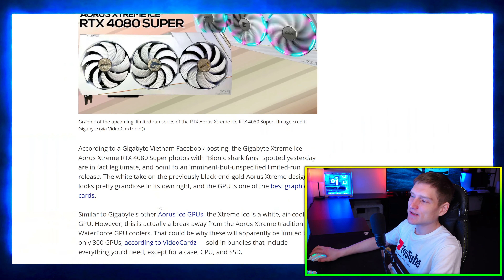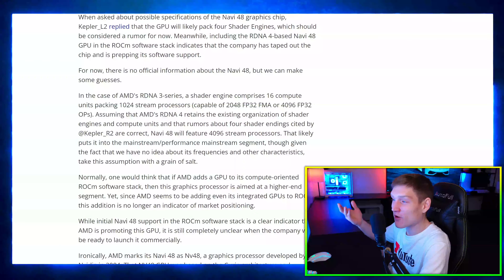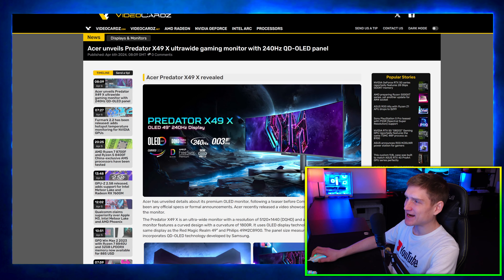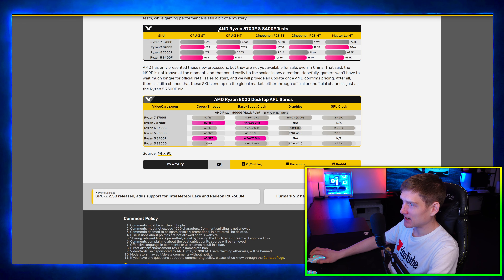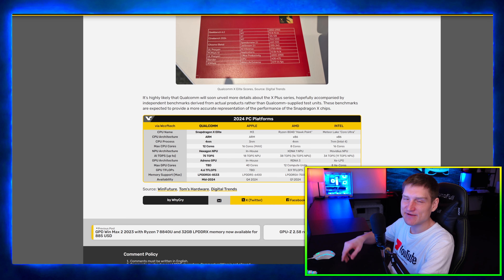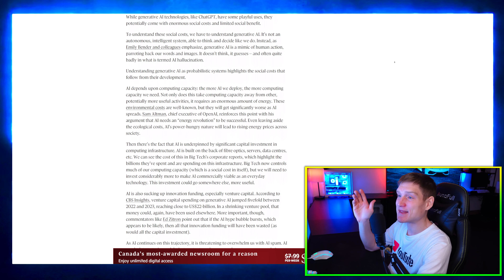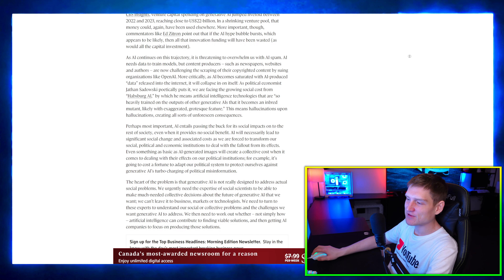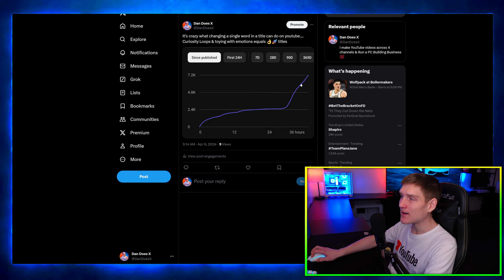NVIDIA vs QUALCOMM vs AMD 🤯 crazy performance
Qualcomm Snapdragon X Elite GPU vs AMD vs Apple M3, Intel & Nvidia, RTX 4090 Sale, RDNA 4 & 8900 XTX Update, 8700f & 8400f & More Tech News
✅ Cheap RTX 4090 Sale

0:00 Todays Topics

0:23 NVidia RTX 4090 Sale

0:41 Gigabyte Shows Off White Aorus Xtreme Ice RTX 4080 Super

Gigabyte has showcased a special edition graphics card, the Aorus Xtreme Ice RTX 4080 Super. It's notable for its unique white design, making it stand out from the usual black or metallic designs we're used to seeing. However, there's a catch - it's going to be a limited run product with very tight availability, so getting your hands on one might be quite a challenge. Still, for those who manage to snag it, it promises top-notch performance and a sleek aesthetic to boot.

1:23 AMD RDNA 4-Based Navi 48 GPU

AMD has made a significant move by adding its RDNA 4-based Navi 48 GPU to the ROCm platform. While the specific details about this GPU remain unknown, this move lays the groundwork for potential future advancements in AMD's graphics technology. This addition to the ROCm platform could signal AMD's intentions to further expand its influence in the GPU market and cater to the needs of developers and users alike.

2:29 XBOX Games coming to Playstation
Sea of Thieves Reportedly a Key Test for More Xbox Games on PS5
Reports suggest that Sea of Thieves is becoming a crucial test for the potential release of more Xbox games on the PlayStation 5. This multiplayer pirate adventure has garnered significant attention and success, prompting discussions about its potential availability on other platforms. If successful, this could open the door for more Xbox titles to make their way onto the PS5, offering players a wider range of gaming options.

3:27 Acer Predator X49 X Ultrawide Gaming Monitor With 240Hz QD-OLED Panel

On the hardware front, Acer has unveiled the Predator X49 X ultrawide gaming monitor, featuring a high refresh rate of 240Hz and a QD-OLED panel. This monitor promises to deliver smooth and immersive gaming experiences with its ultrawide aspect ratio and cutting-edge display technology. It's a compelling option for gamers looking to upgrade their setup and take their gaming to the next level.

4:23 AMD Ryzen 7 8700F and Ryzen 5 8400F

In CPU news, AMD has introduced the Ryzen 7 8700F and Ryzen 5 8400F processors, which are exclusive to the Chinese market and compatible with the AM5 platform. These processors have undergone testing, though specific performance details are yet to be revealed. Nonetheless, their exclusivity and compatibility with the latest platform hint at AMD's efforts to cater to specific market demands and expand its presence in China's tech landscape.

4:59 Qualcomm Claims Superiority Over Apple M3, Intel Meteor Lake, and AMD Phoenix
Meanwhile, Qualcomm is making bold claims about the superiority of its technology over competitors like Apple, Intel, and AMD. With its M3 chip and Intel's Meteor Lake and AMD's Phoenix processors in the spotlight, Qualcomm asserts its dominance in areas such as performance, efficiency, and innovation. These claims signal fierce competition in the tech industry, driving companies to push the boundaries of what's possible in terms of hardware capabilities.

6:13 PlayStation Plus April Free Games Confirmed
Lastly, PlayStation Plus subscribers have some exciting free games to look forward to in April. The lineup includes a variety of titles across different genres, providing something for every type of gamer. It's a nice perk for PlayStation Plus members and adds value to the subscription service, enticing more players to join and enjoy a diverse selection of games each month.

6:23 AGI Update & War Robots

8:50 Hanging Out Talking about stuff

Dan Does